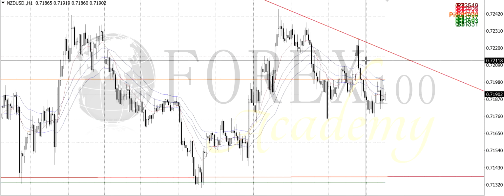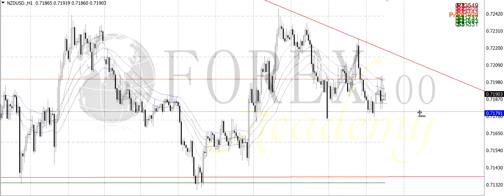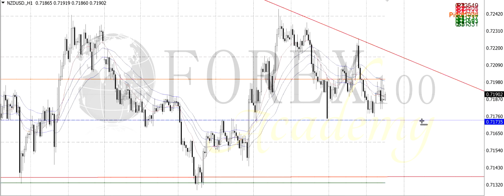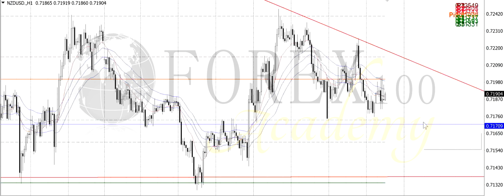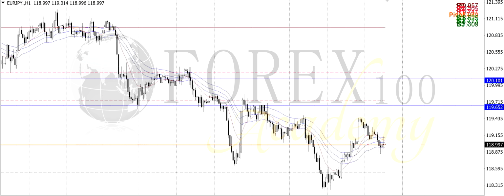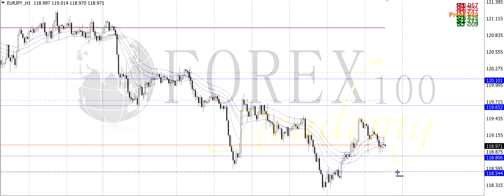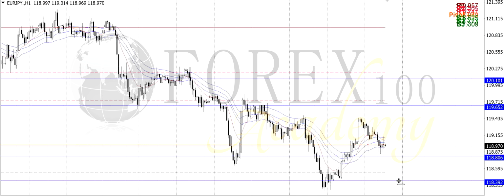(Episode #43) NZDUSD EURJPY GBPUSD EURUSD - Trade Ideas Educator (27FEB2017)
If you are interested in receiving the latest trade we are looking at, the action we plan to take.

Only 10SGD for the FIRST MONTH!